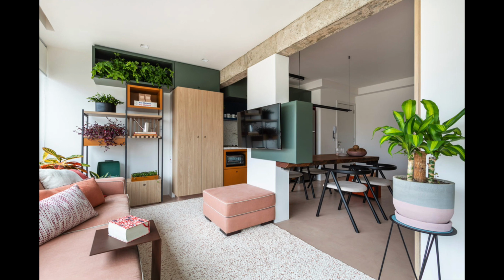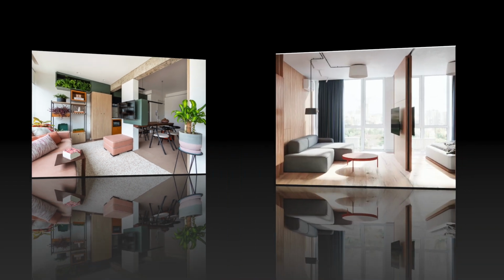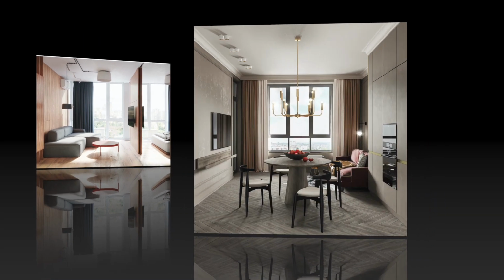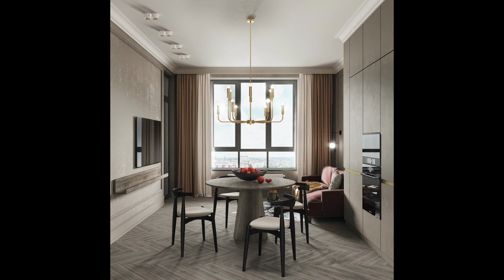Small Living Rooms W/ TV Inspiration | Real Life Home Decor | And Then There Was Style